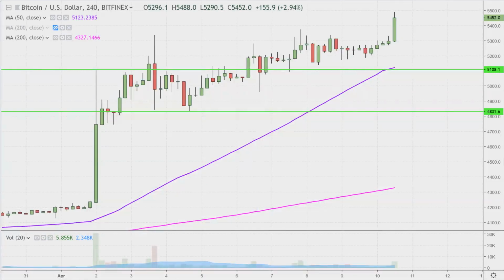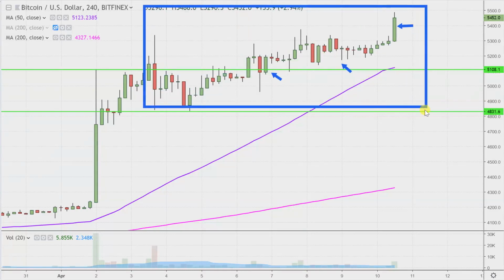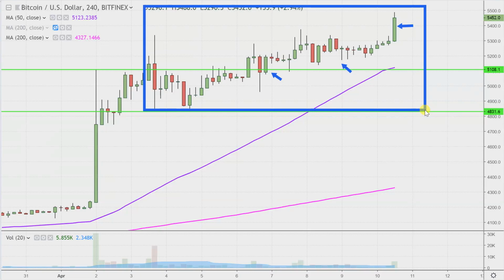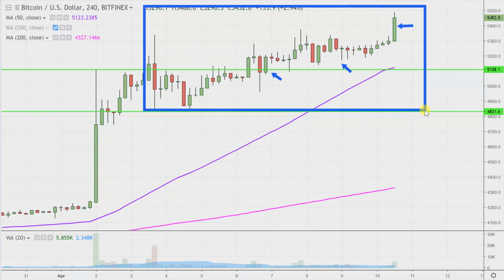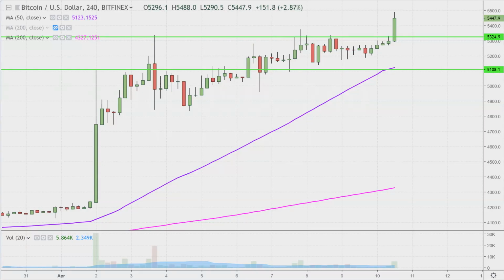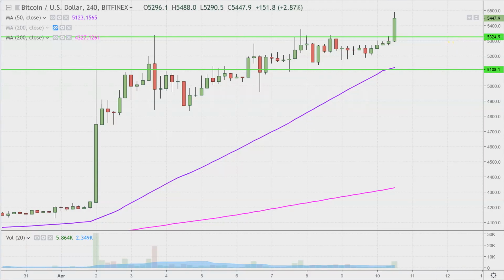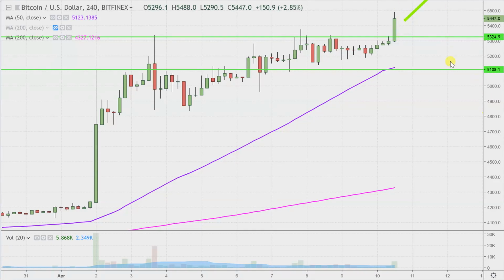Bitcoin Chart Technical Analysis for 04-10-2019